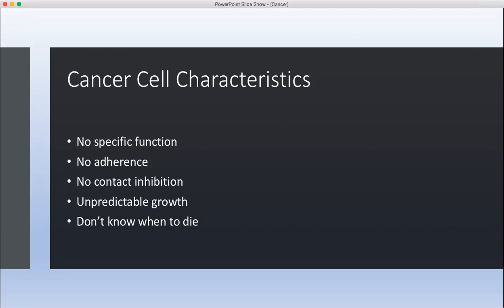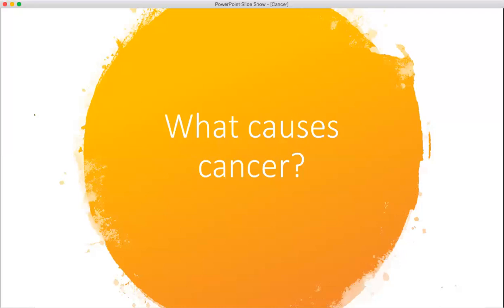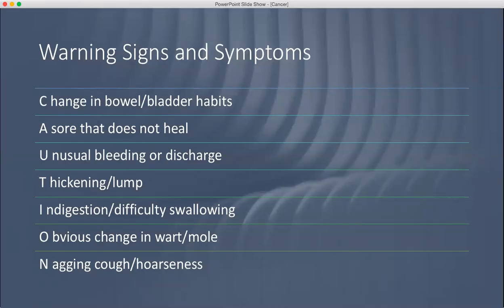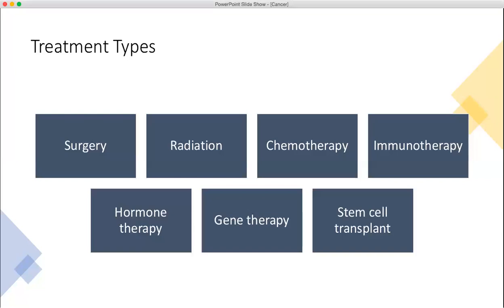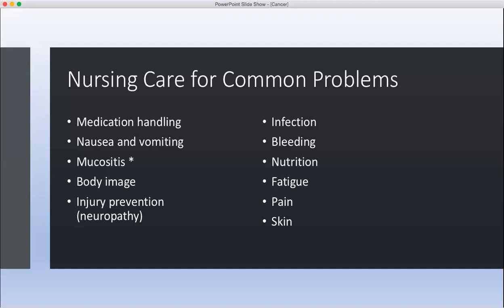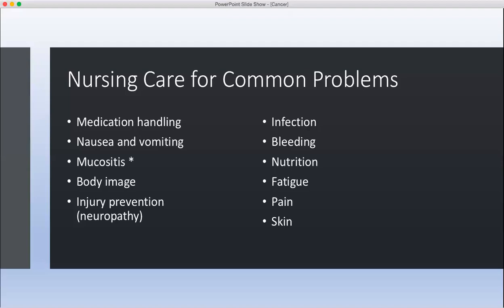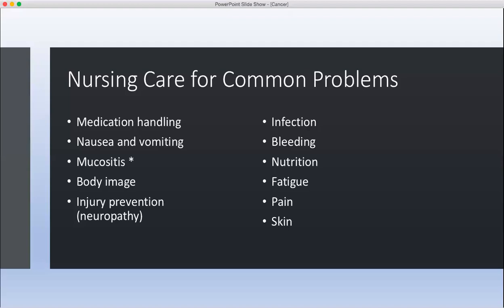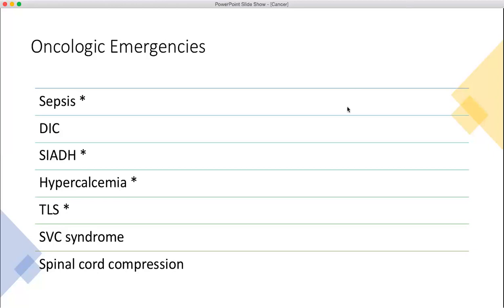Cancer Lecture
This cancer lecture will provide you with a brief introduction to cancer. We will cover characteristics of cancer cells, warning signs/symptoms, prevention, treatment, nursing care, and complications.